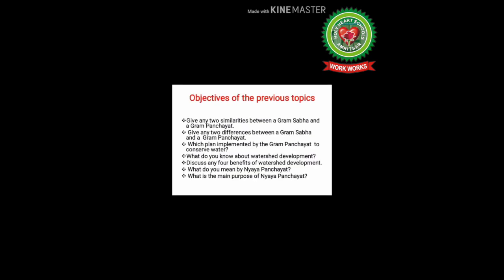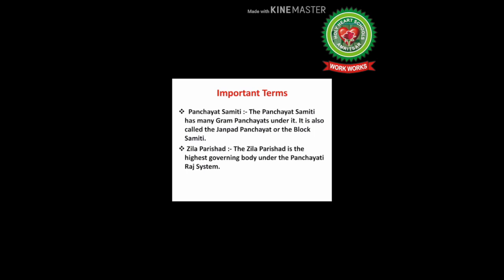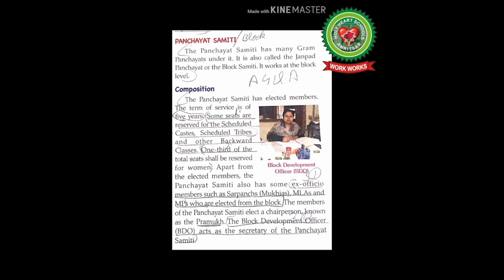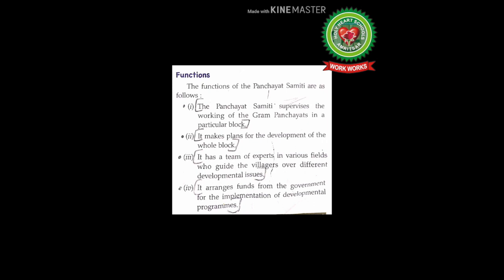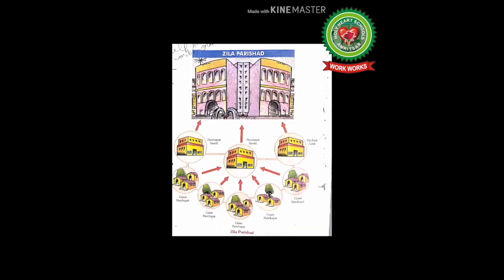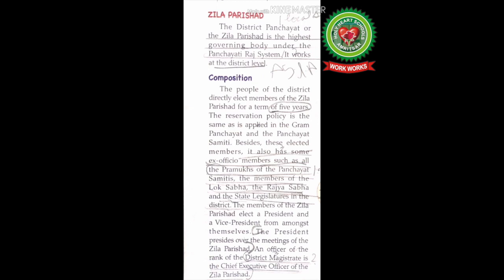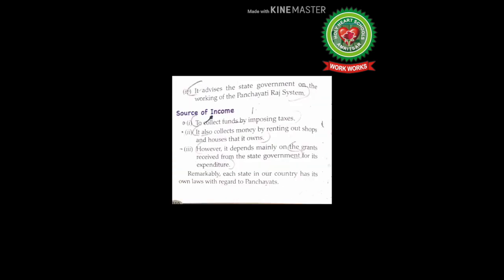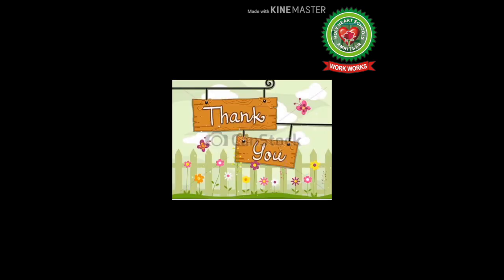Rural local Self Government|Class 6|History|Holy Heart Schools|May 14 2020